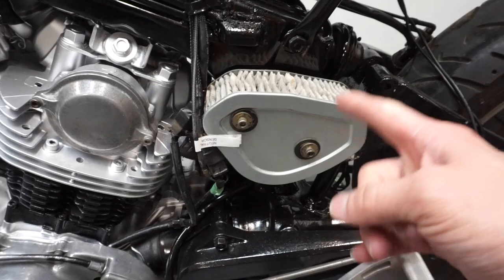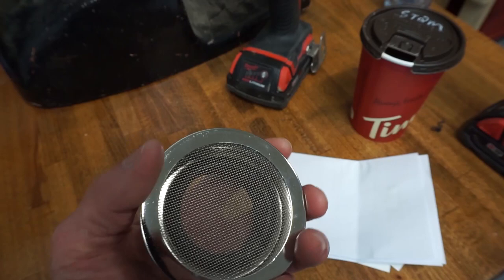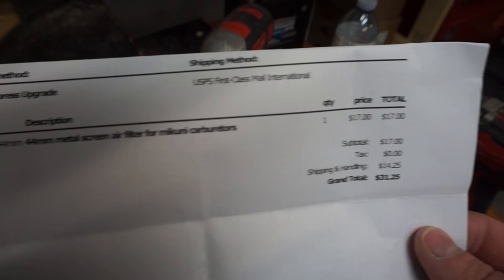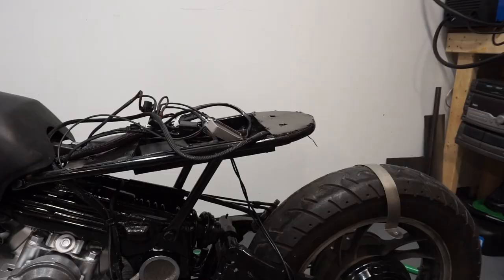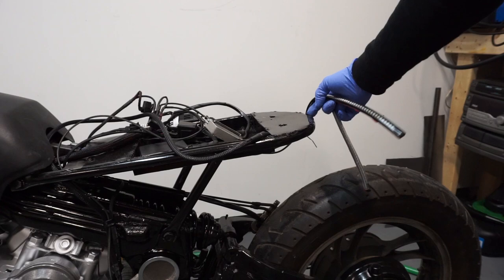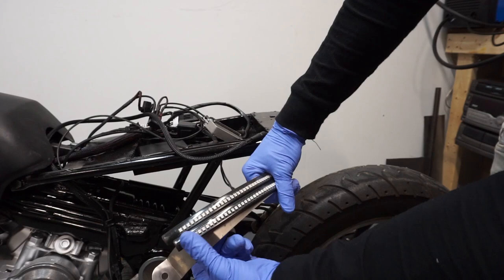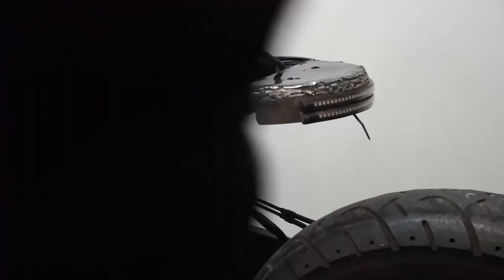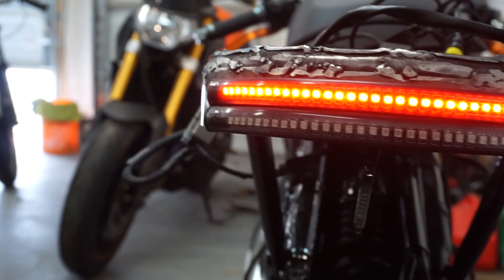Yamaha Virago XV920 Café Racer Build - Vlog #27 - New Air Filter!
In this episode, I finalize and secure the rest of the wiring harness and hook up the taillights and install the new air filter!

Want to get a wallet and cell phone holster of your own? and support my brand! It makes for an awesome riding accessory too!